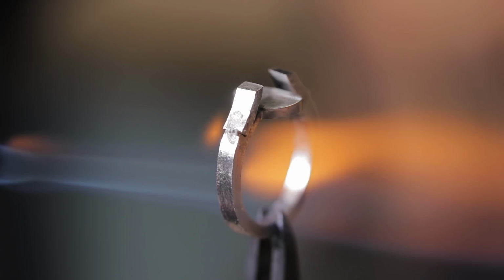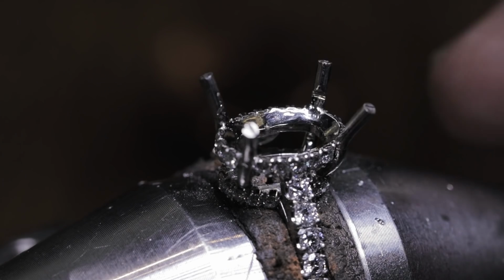Platinum Diamond Ring - How They Are Made by Hand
In this video Bobby White is going to making a platinum diamond ring. This engagement ring will be made with a 2ct oval cut diamond centre and 0.80ct of round brilliant cut diamonds.

Bobby and Tommy also talk about what to look out for when having a piece of jewellery made from casting to handmade.

If you would like to contact Bobby about having a engagement ring made by him.